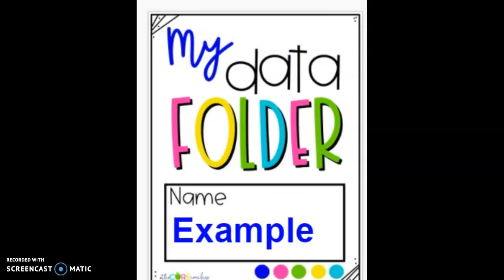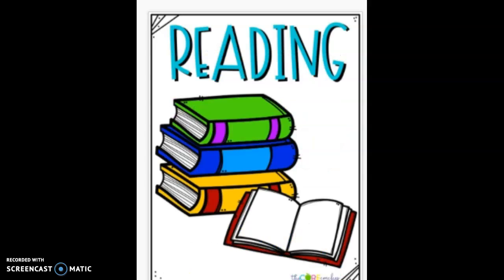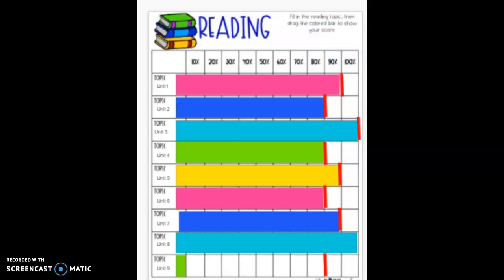Data Tracker Unit 9